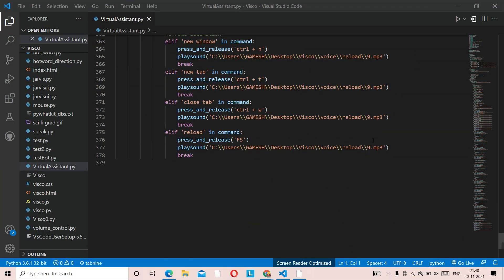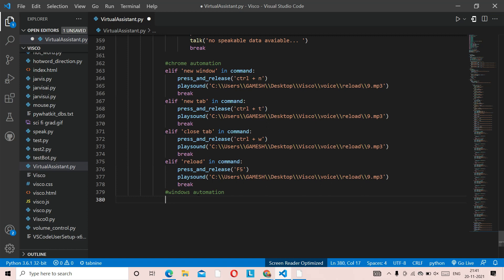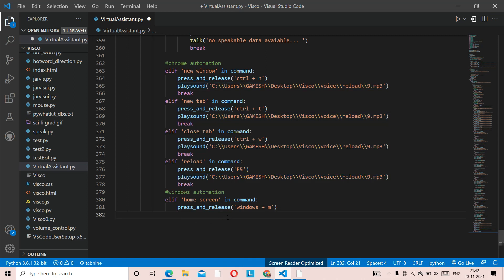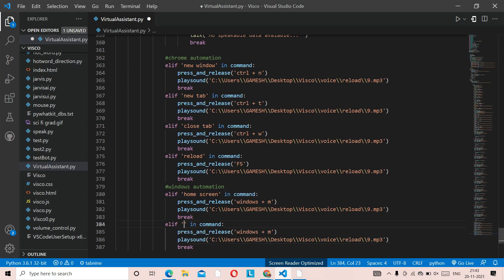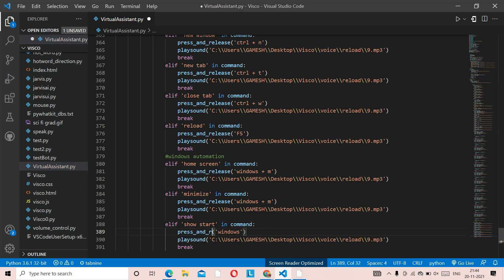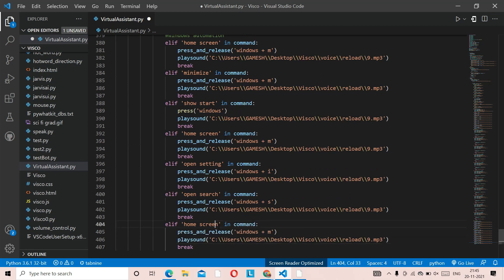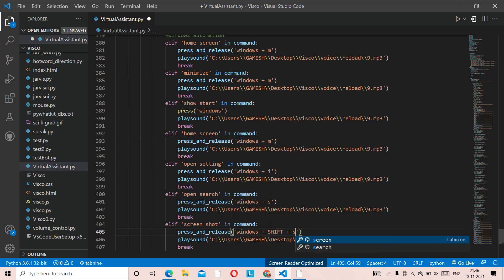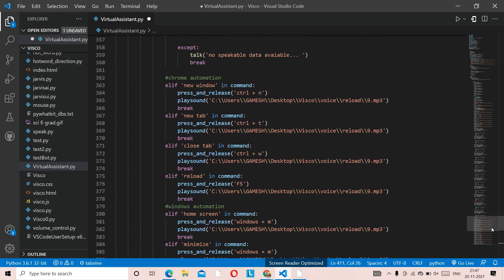Windows Automation | Automation series part-4 | Virtual assistant part - 13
chrome python,python automations,python automations ideas,python chrome,python,
virtual assistant python,Iron Man Jarvis AI.